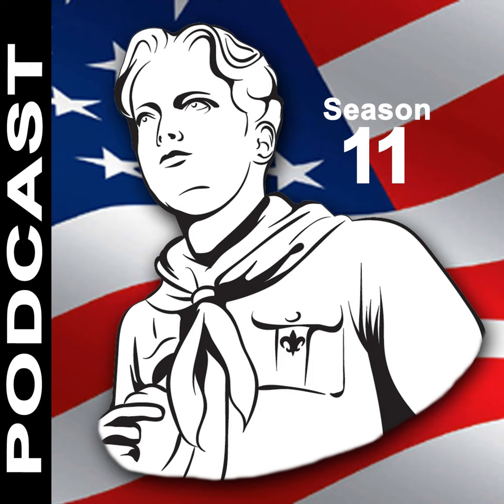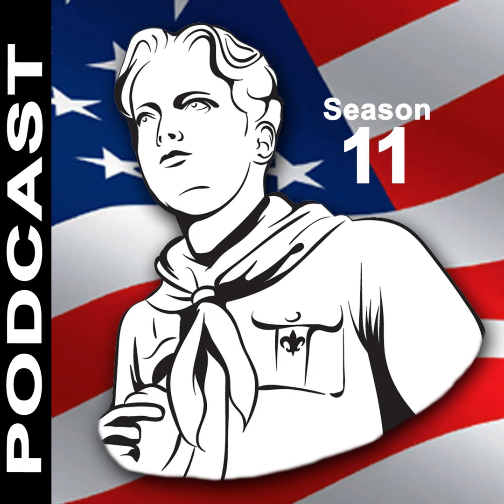Scout Leader's Secret to a Perfect First Aid Kit!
Discover the essential components of a Scouting America Unit's First Aid Kit in this comprehensive guide. Learn why a well-stocked First Aid Kit is crucial for all Scouting activities, from hiking to camping, and how to tailor it to specific outdoor adventures. We'll cover basic first aid supplies, regular maintenance tips, and having the Scouts use their own kit effectively. Plus, explore how to customize the unit's kit for medical needs and ensure it's always accessible during emergencies. Whether you're a Scout leader or a parent, this video will help you keep your Scouts safe and prepared for any situation.